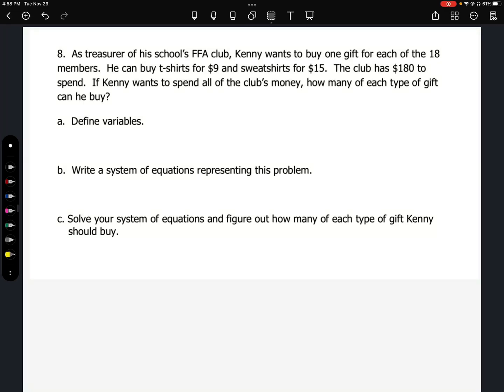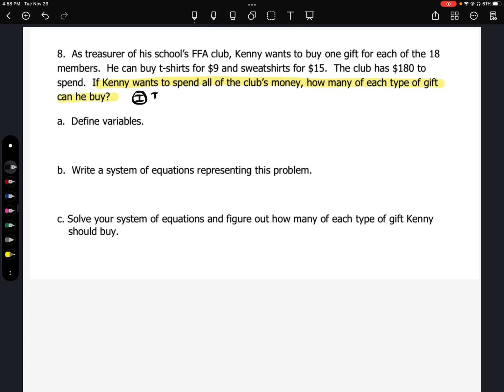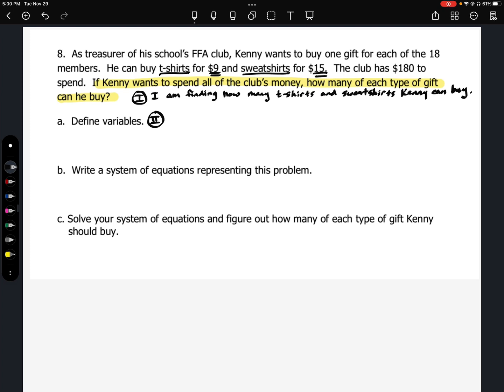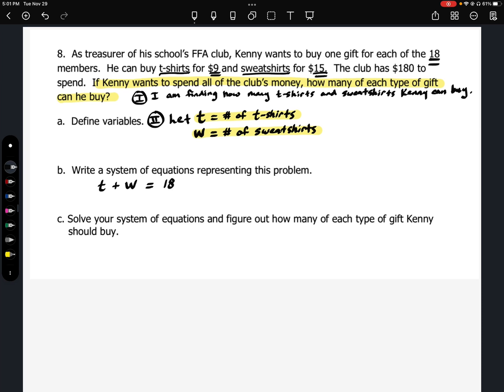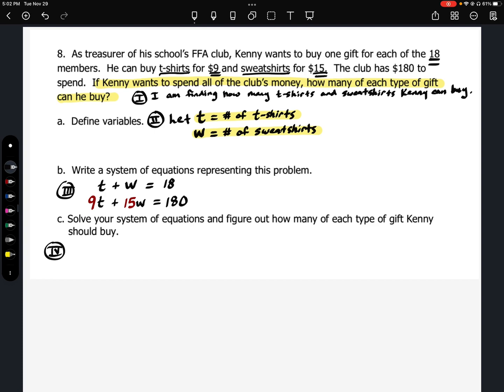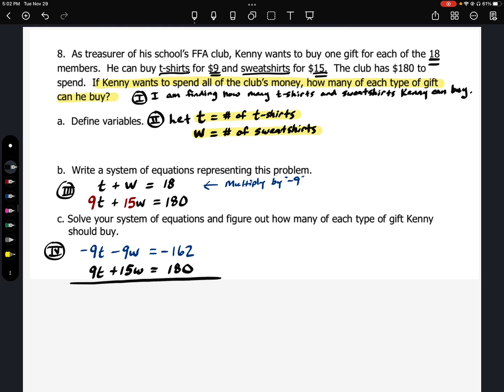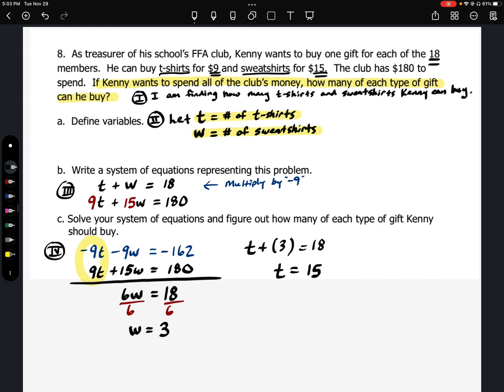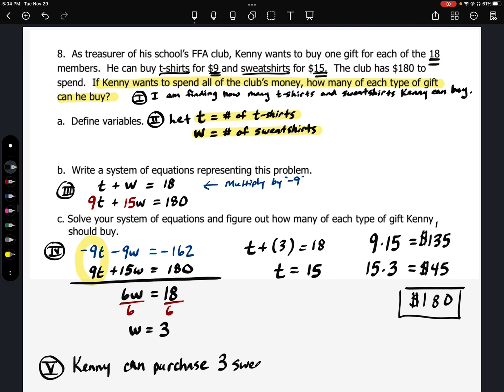A1 Ch4 Closure p8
Solving Linear Systems word problems